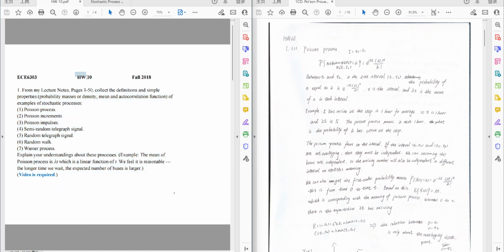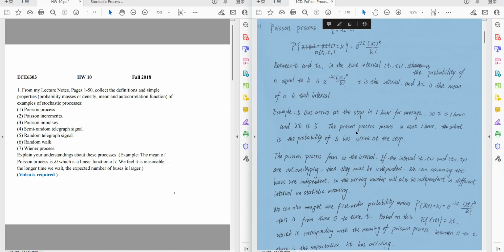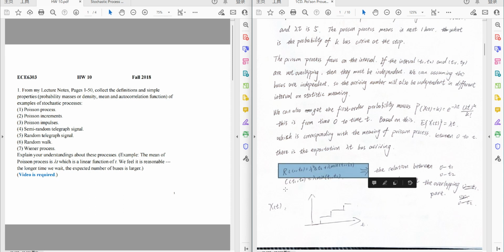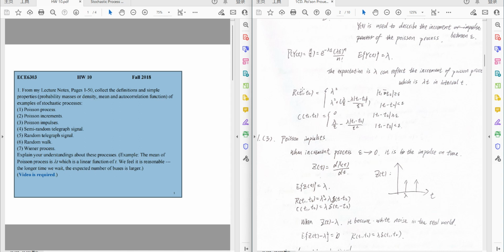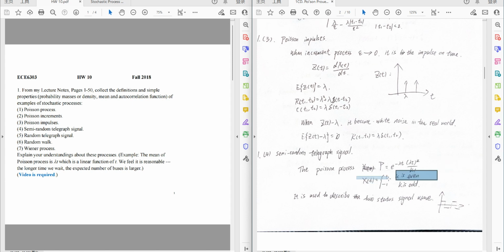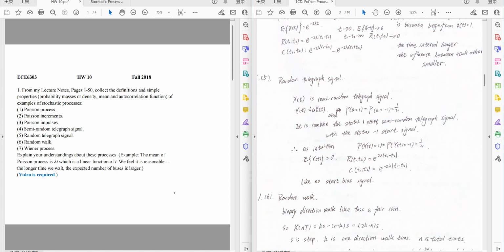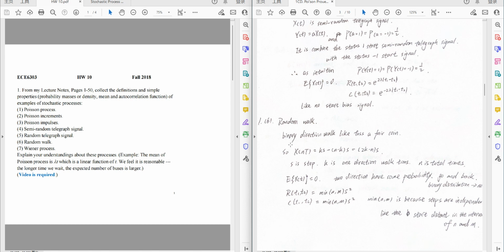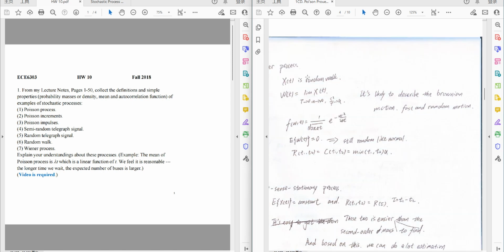HW10Q1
This is my presentation about HW10 question 1.